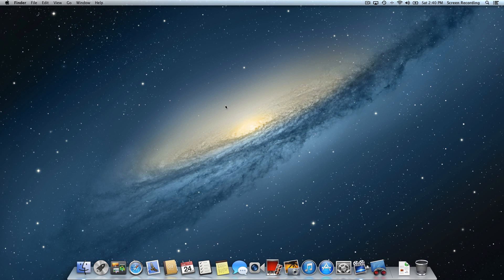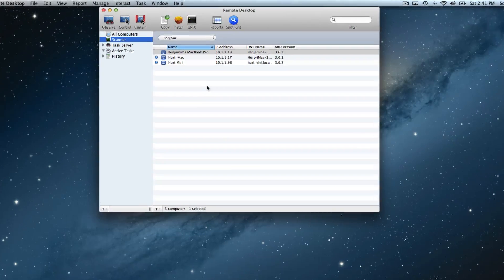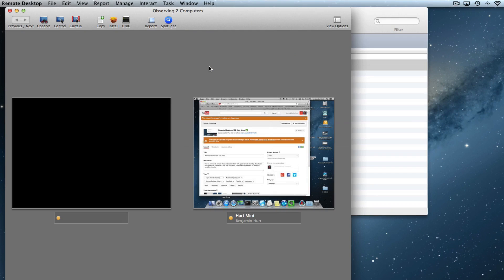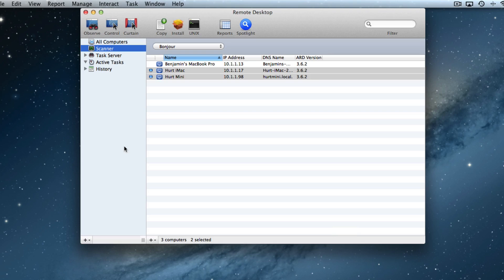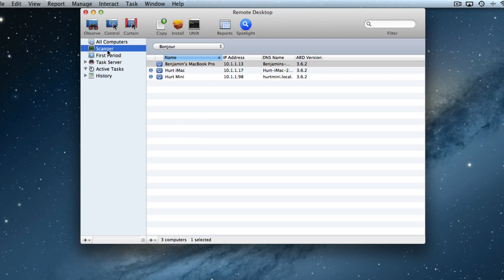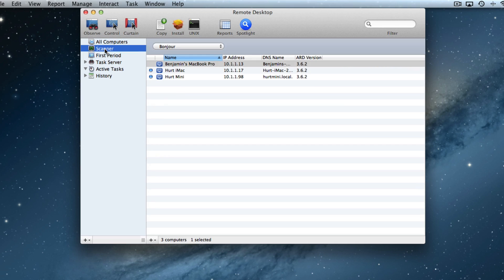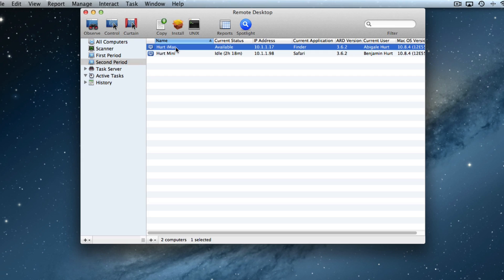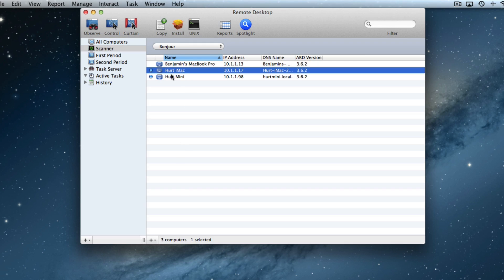Apple Remote Desktop 103 Lists of Macs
This video shows how to add lists of computers for classroom management of Macs in a 1:1 program at schools. Teachers may want to create lists and add students from each class period into a list so that they may observer them during their class time.